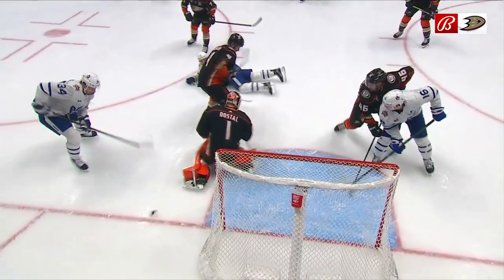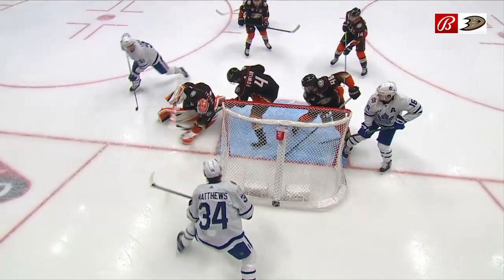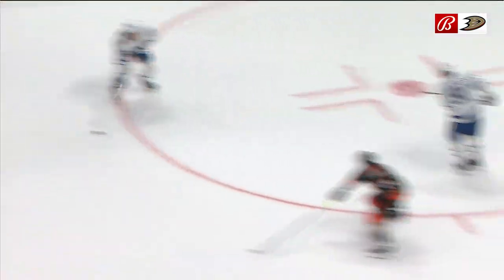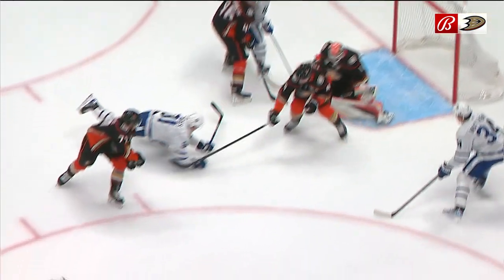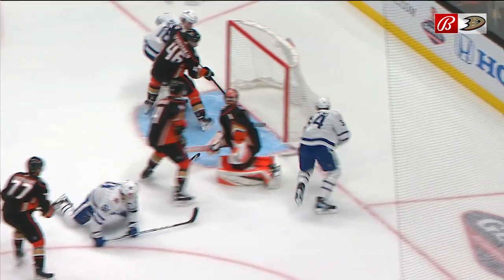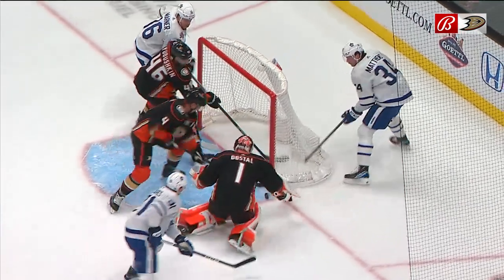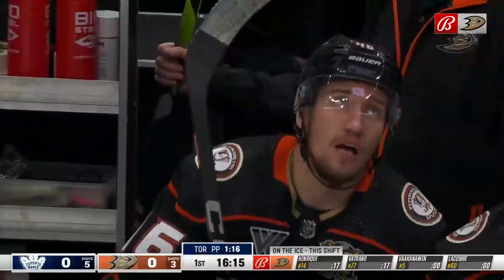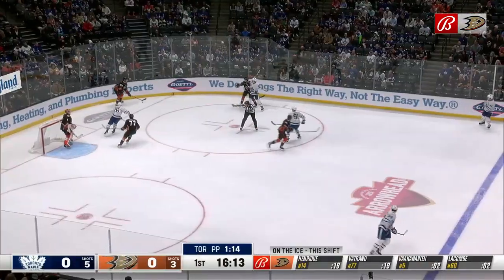Ilya Lyubushkin's goal line save on Matthews's shot vs Leafs (3 jan 2024)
Илья Любушкин спас "Дакс" после броска Мэттьюса.